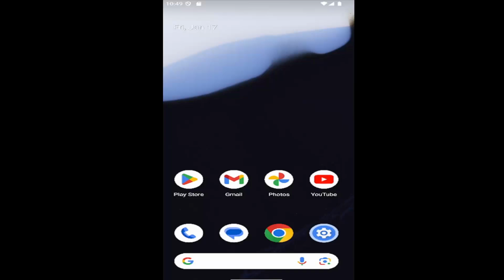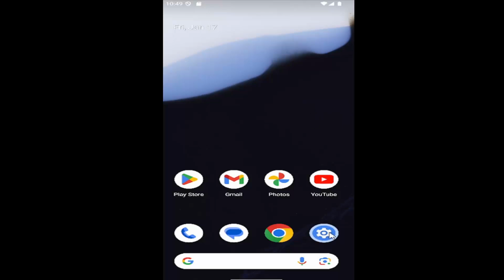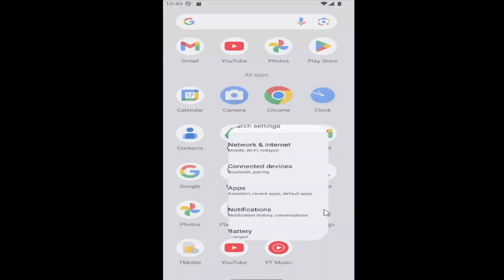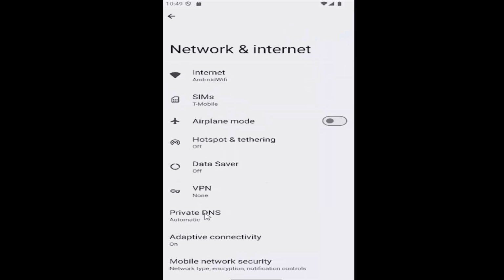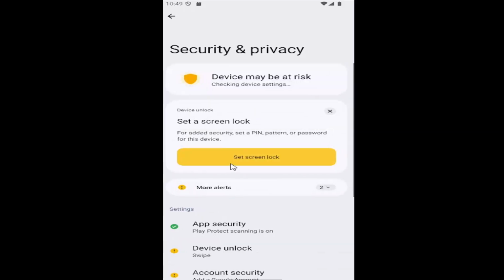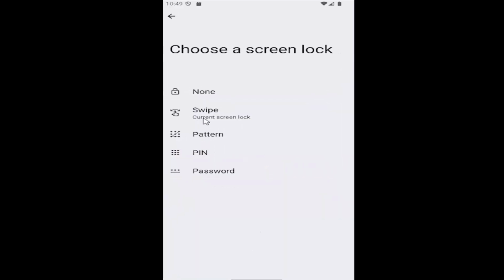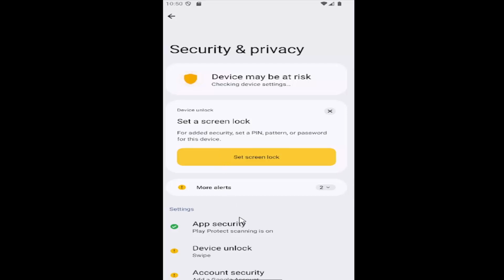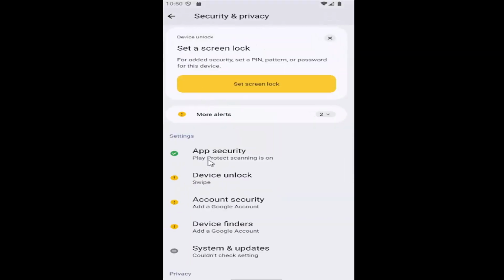How to Setup a Lock Screen PIN Code or Password on Your Android [Tutorial]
Learn how to set up a lock screen PIN code or password on your Android device with this detailed tutorial. Securing your phone with a PIN or password ensures that your personal information stays safe from unauthorized access. This guide will walk you through the process of choosing a secure code and setting up your lock screen preferences for added protection. Perfect for Android users who want to enhance their device’s security and maintain a secure, private experience.

Issues addressed in this tutorial:
setup a lock screen pin code or password android
how to set a screen lock on your device
how to set a screen lock on your phone